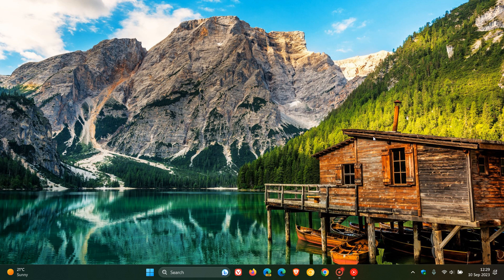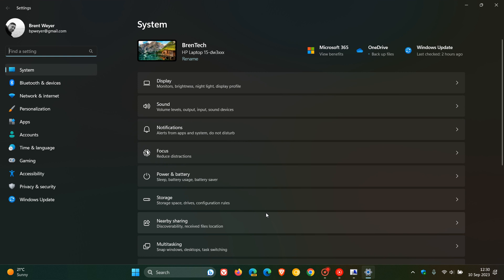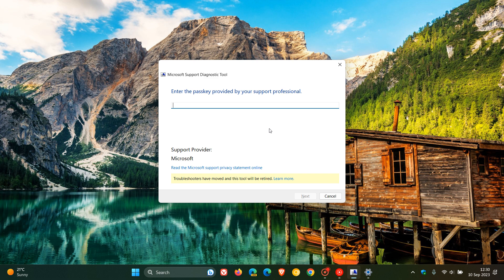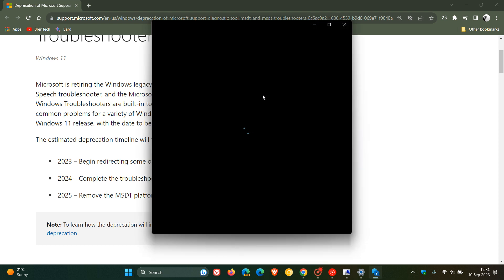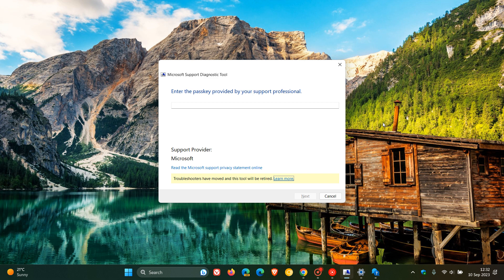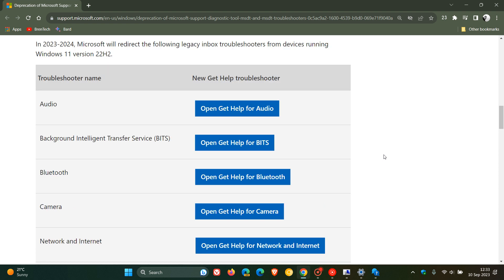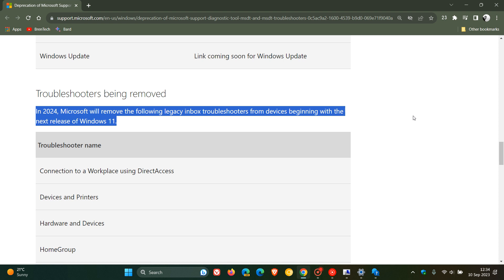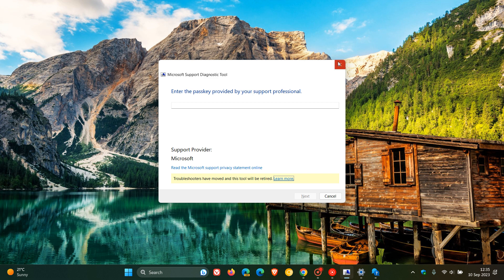UPDATE Windows 12 will not ship with MSDT and other legacy Troubleshooters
The MSDT Troubleshooter deprecation, including redirection and removal of legacy inbox troubleshooters, will go into effect on devices running the next release of Windows 11 and beyond